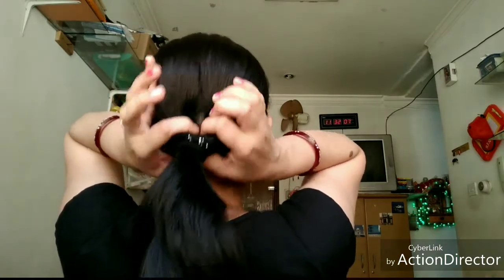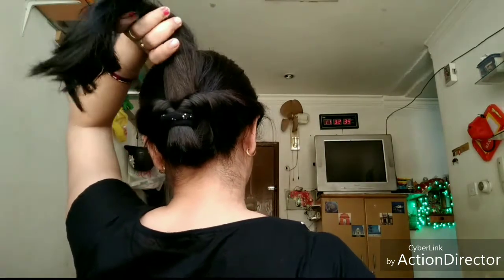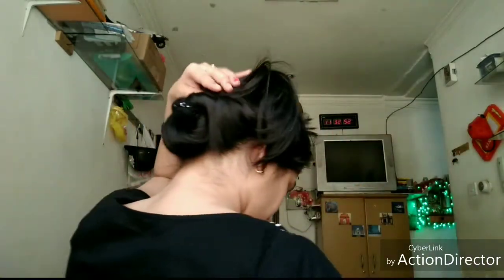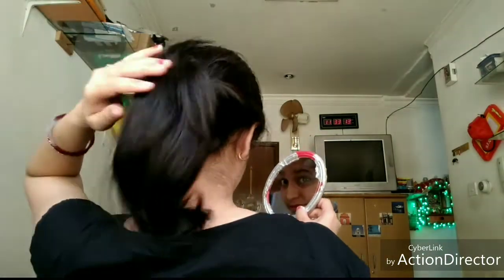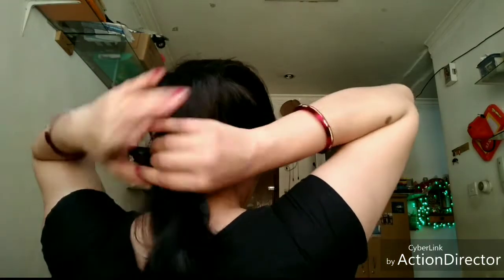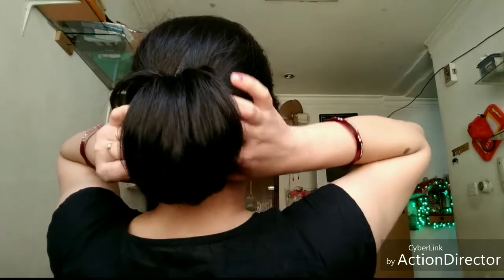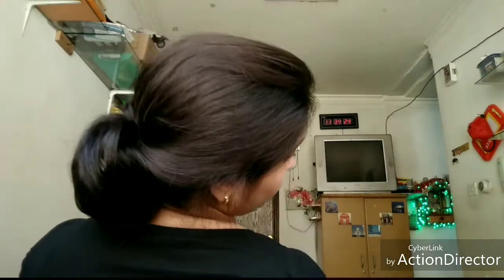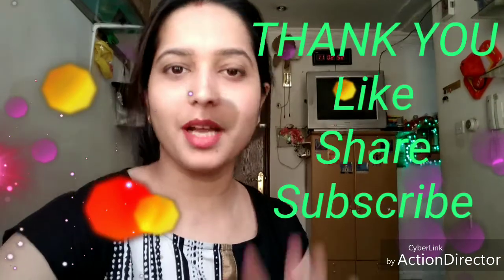How to make volumizd hair bun# without using anything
Hello frnd,
Watch this video to make easy nd volumizd hair bun for all,this bun need only one rubber and 4-5 baby pins.